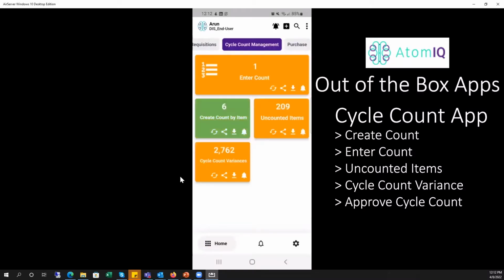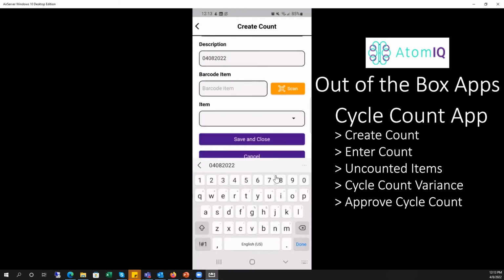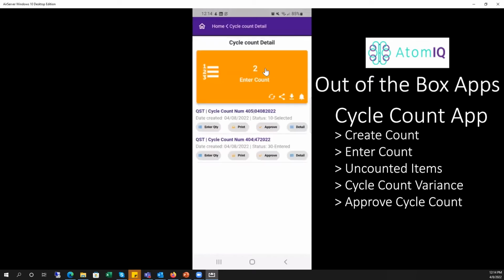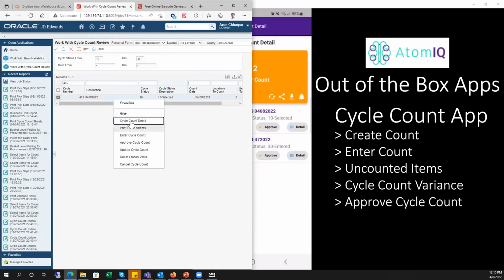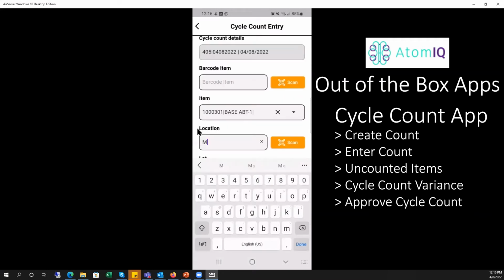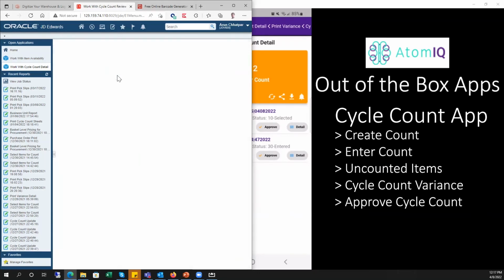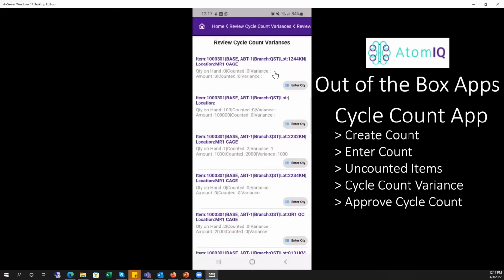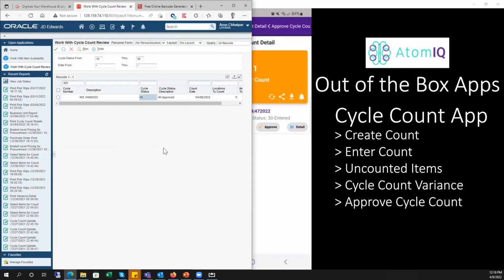Cycle Count App by AtomIQ